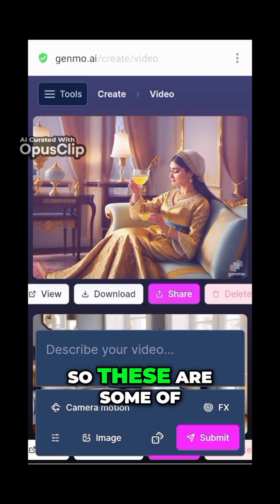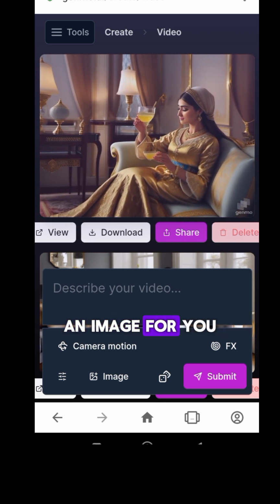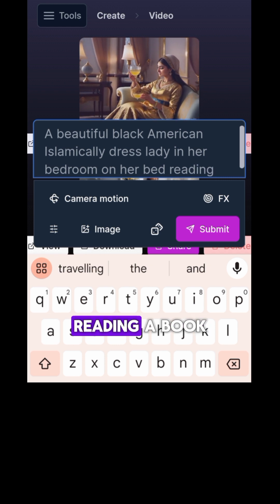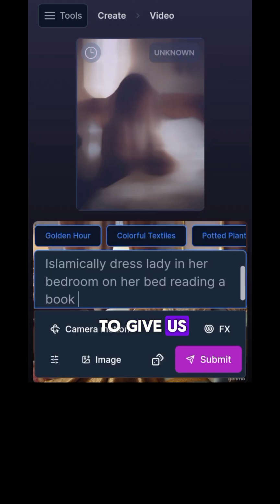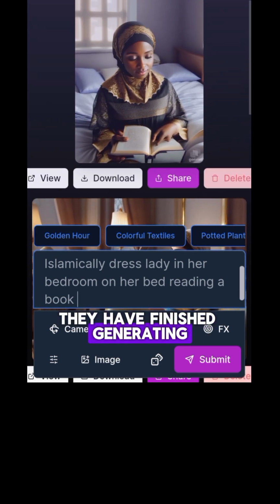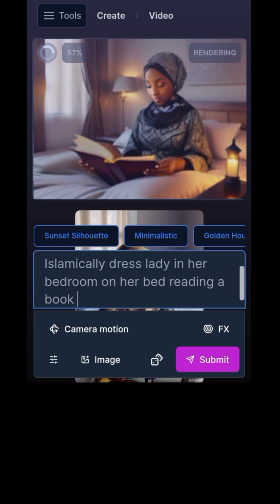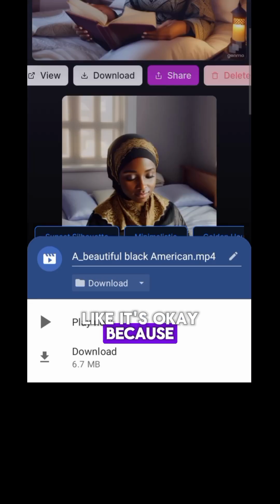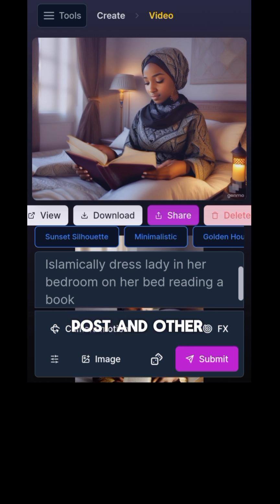How to Start Using Genmo.ai Tool Tutorials